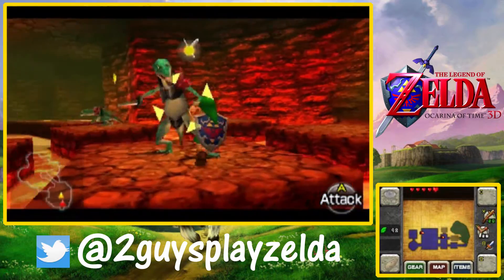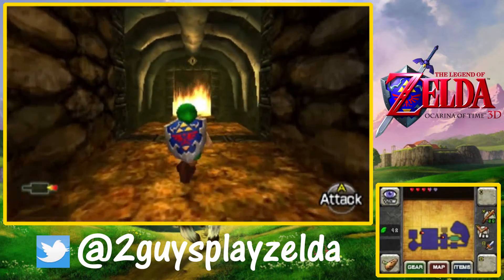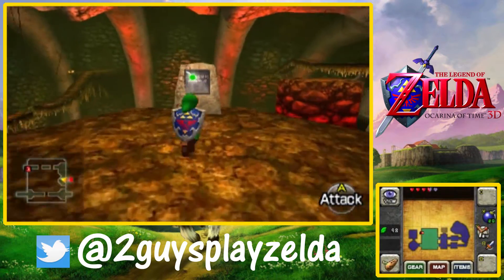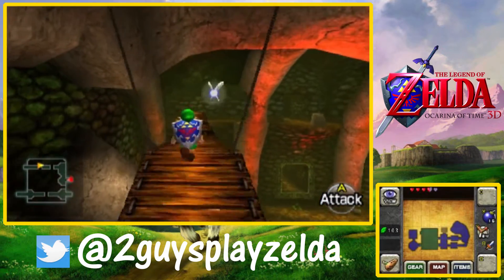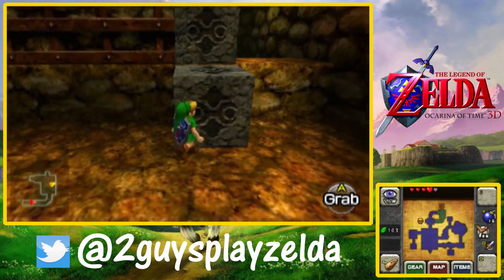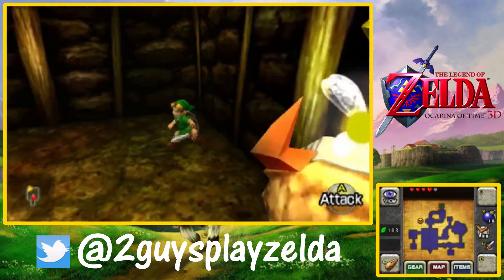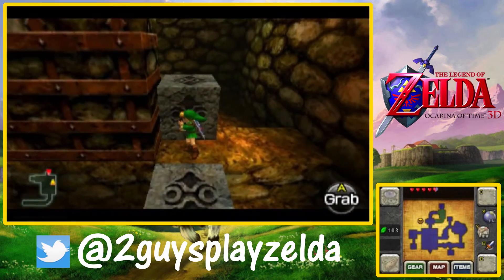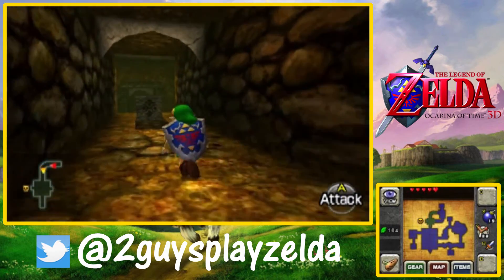Zelda Ocarina of Time 3D 100% Walkthrough - Part 11/78 - Dodongo's Cavern Part 2 (Commentary)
We go through the last part of Dodongo's Cavern, and come face to face with King Dodongo. With commentary.